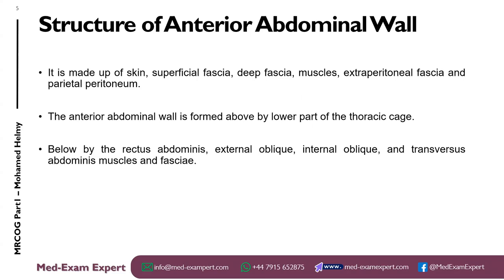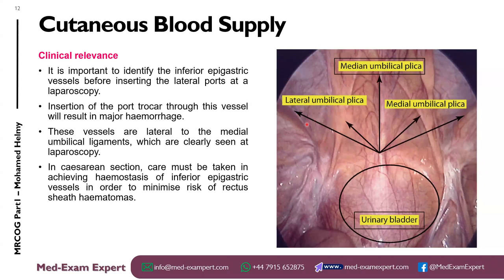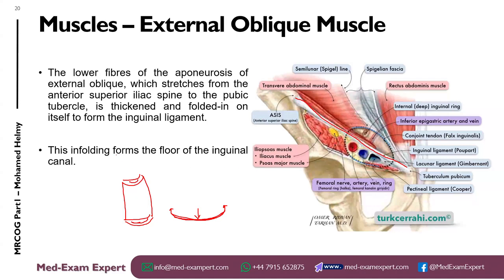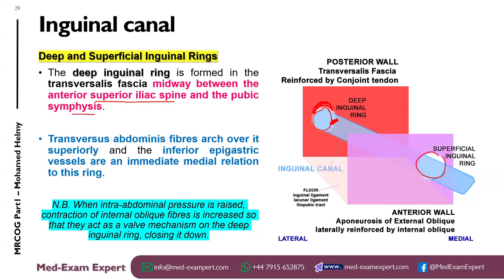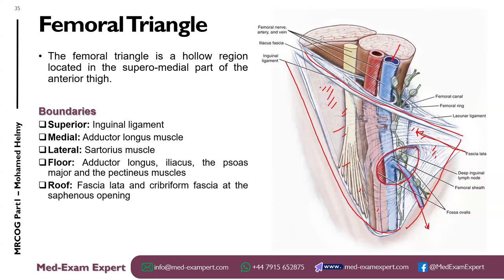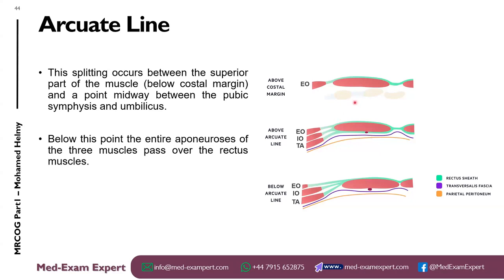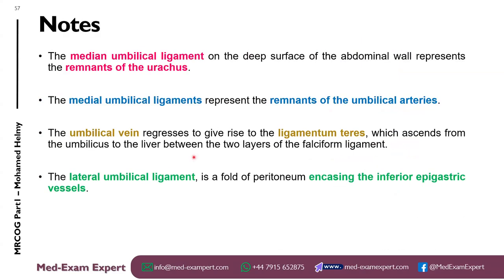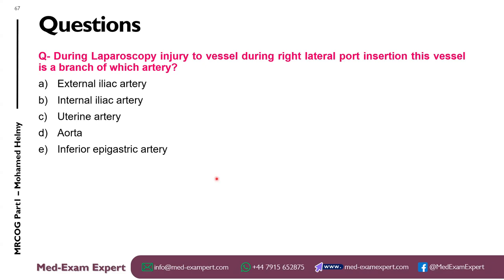How is Anterior Abdominal Wall structured? | Perfectly explained by globally known Dr Muhammad Helmy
This webinar is special for MRCOG-1 students, learn in detail the Anatomy of Anterior Abdominal Wall. Egyptian German Physician Dr Muhammad Helmy will help you prepare for MRCOG-1 test and excel through clear understanding.